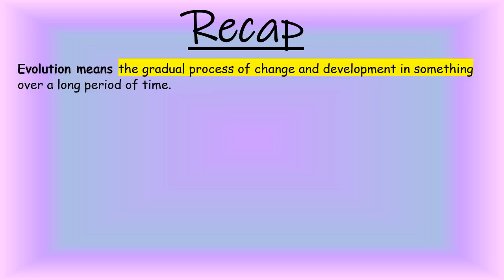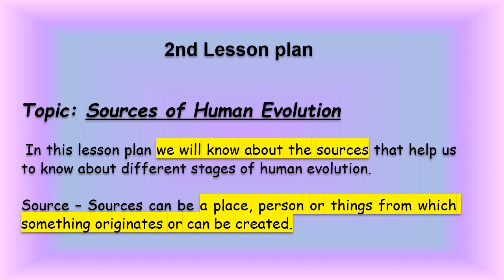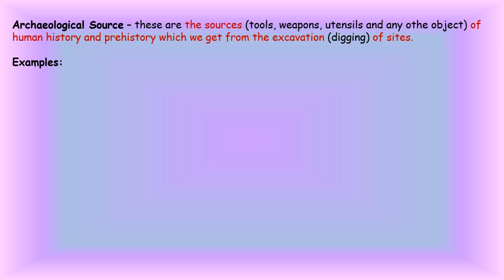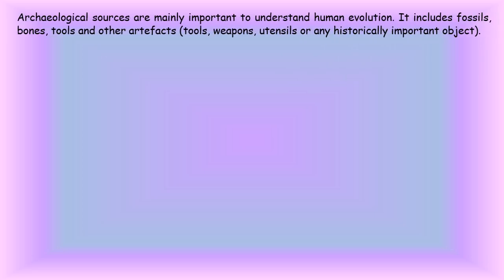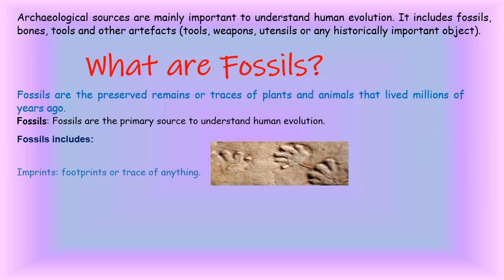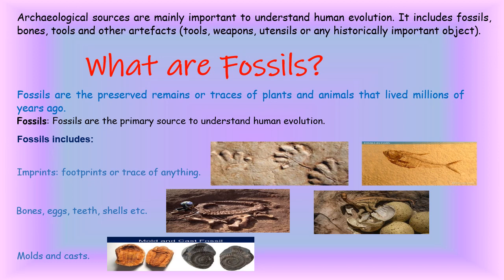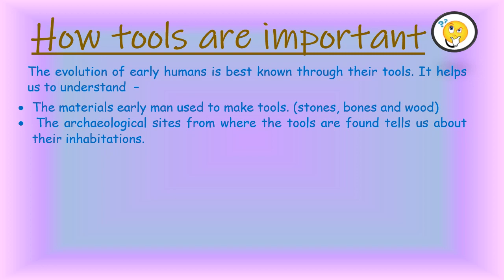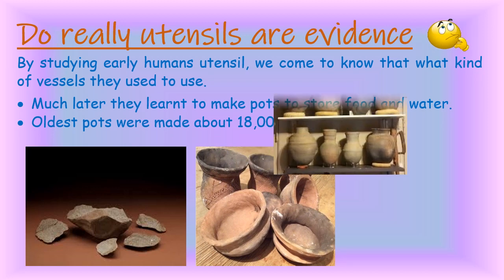The Sources of Human Evolution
Chapter - 1
The Story of Early Humans
Subject: Social Studies
Class - 5